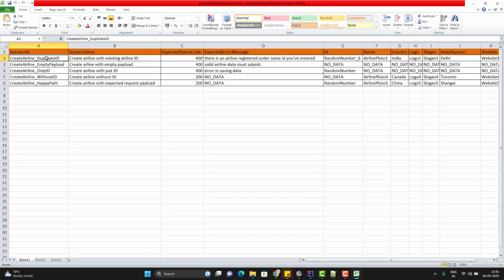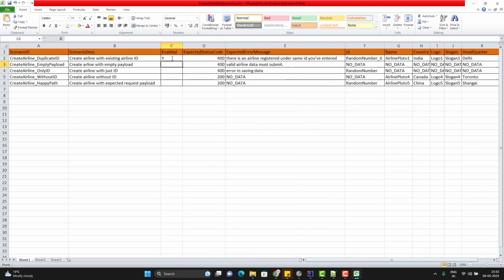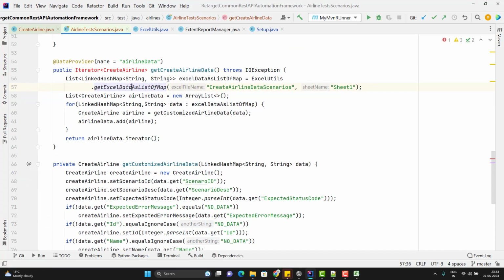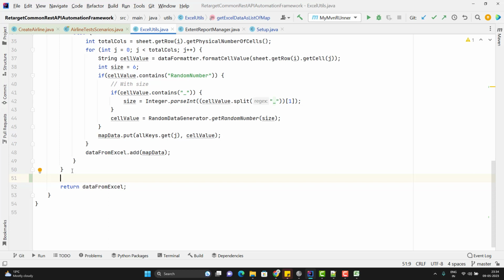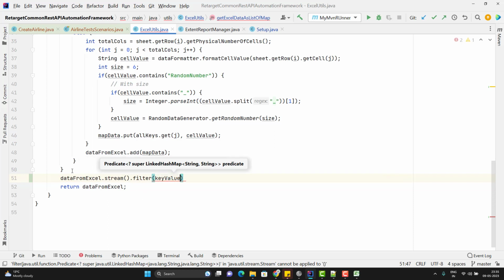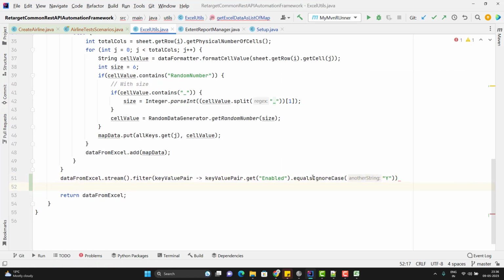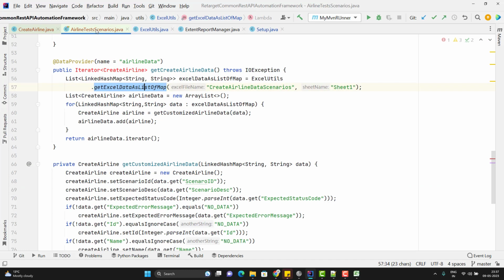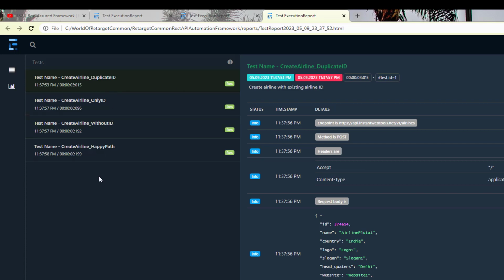#34. | Rest Assured Framework | Include or Exclude Scenarios From Execution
We learned a test design pattern to handle multiple scenarios of an API.

We may not require to execute all test scenarios. We can set up a mechanism to include or exclude scenarios. The same mechanism can be implemented to run smoke, sanity, or regression scenarios